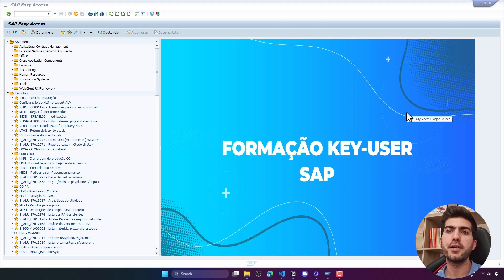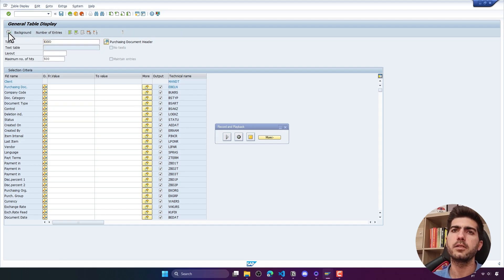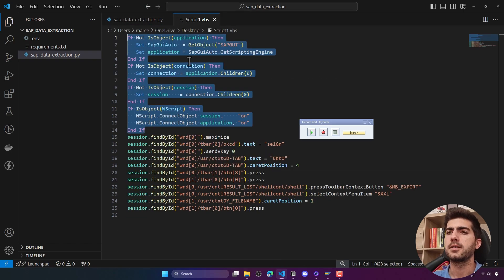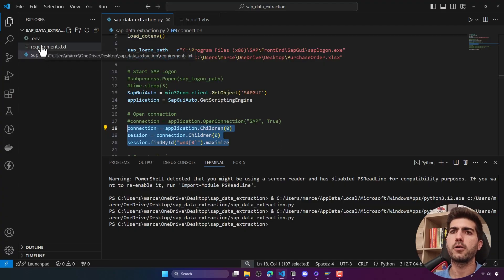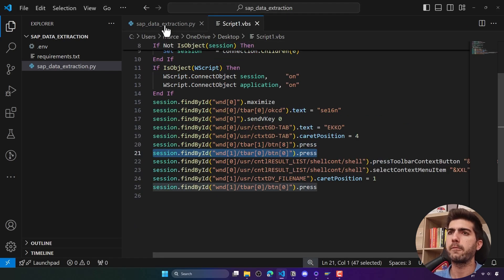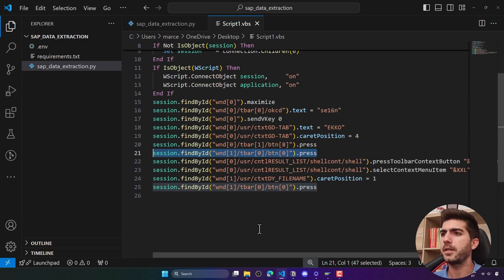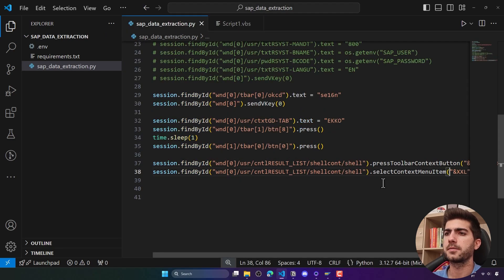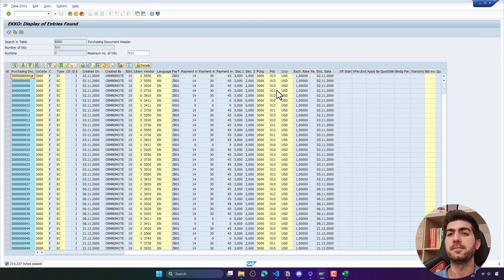How To Automate SAP Data Extraction with Python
Be the first to know when SAP automation course with Python is released (with SAP access included) ➡️

On this tutorial we will learn how to automate SAP data extraction with Python by using the transaction SE16N, exporting in the end the SAP table data to an Excel spreadsheet.

*RESOURCES*
🗣️ Get help and network with RPA developers on my Discord community
📘 Get a free copy of my "SAP Automation with UiPath" eBook

*VIDEO CHAPTERS*
00:53 - Introduction
02:10 - SAP script recording
3:50 - Execute transaction
04:25 - Required dependencies
06:16 - Execute table search
07:51 - Export to Excel
08:16 - Set file name
08:31 - Click to generate file
08:59 - Running the script
09:12 - Conclusion